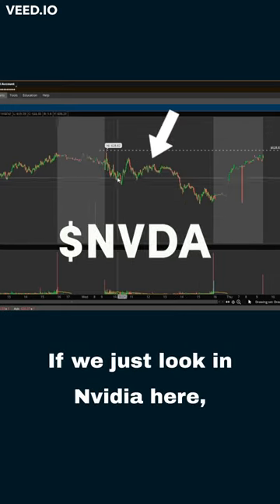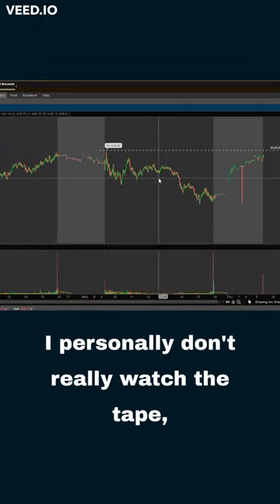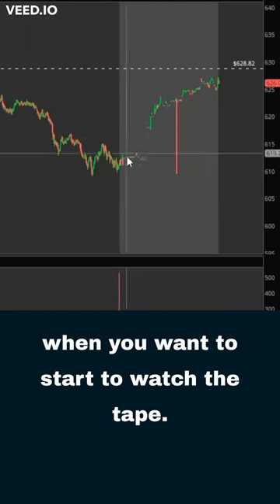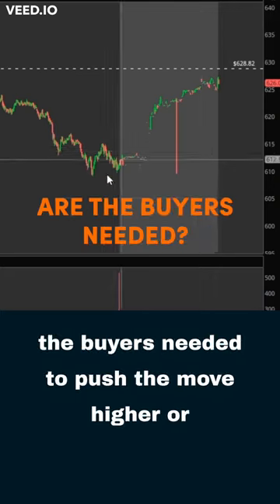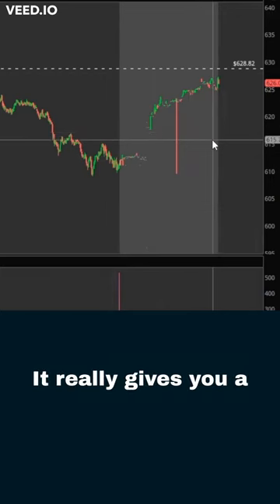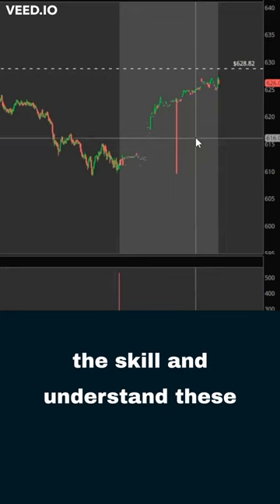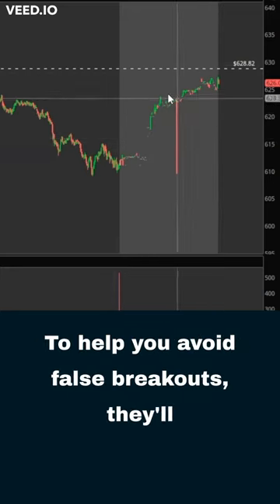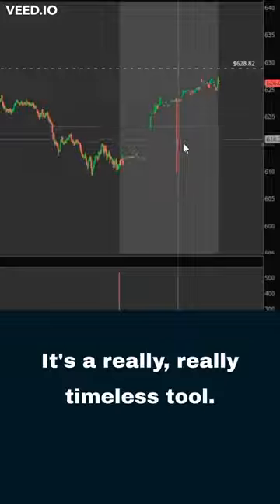Trading: Reading Market Order Flow Simpler Trading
What Every Day Trader Should Be Watching On Think Or Swim👆⁠
Reading The Market Order Flow or "The Tape"⁠
Are you watching this when you trade?🤔⁠